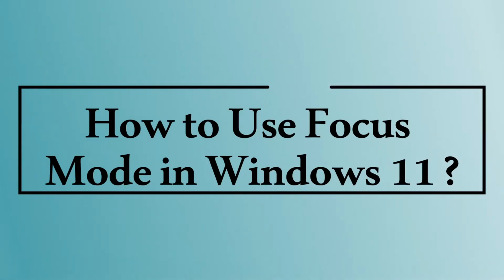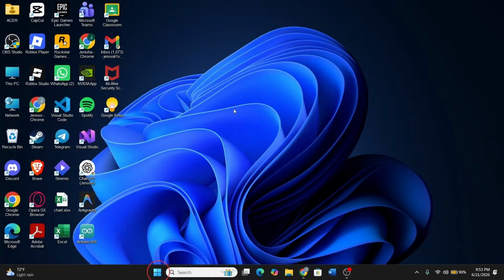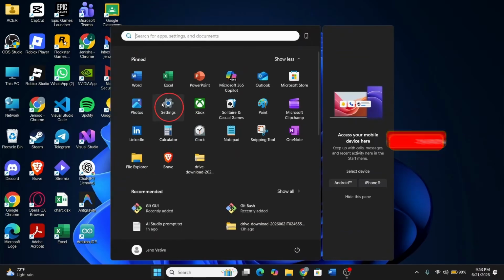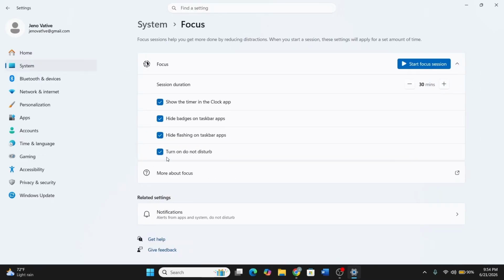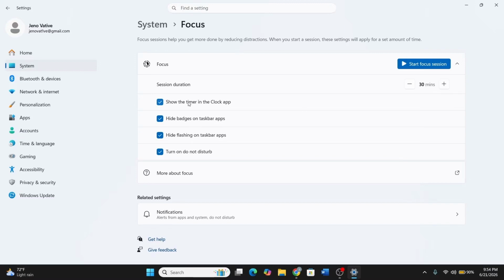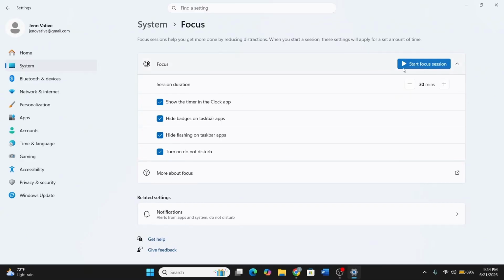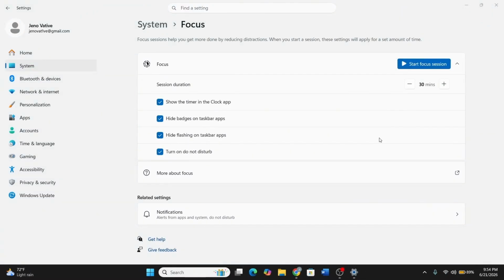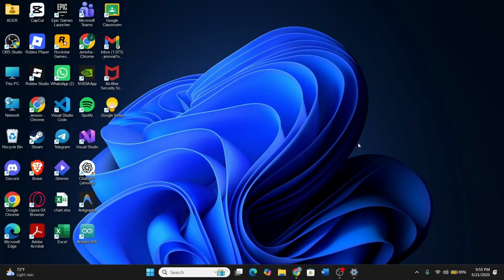How to Use Focus Mode in Windows 11 ?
How to Use Focus Mode in Windows 11?: Welcome to our step-by-step guide on "How to Use Focus Mode in Windows 11!" If you want to stay productive by minimizing distractions while working, studying, or gaming, this video is for you. We'll show you how to use Focus Mode in Windows 11, customize focus sessions, silence notifications, and make the most of the built-in productivity features. Whether you're looking to improve concentration or reduce interruptions, these simple steps will help you use Focus Mode effectively on your Windows 11 PC or laptop.

In this video, we will show:
How to enable Focus Sessions in Windows 11
How to turn on Do Not Disturb in Windows 11
How to customize Focus Mode settings
How to reduce distractions on Windows 11

What you'll learn:
How do I enable Focus Mode in Windows 11?
How to start a Focus Session on Windows 11?
How to stop notifications during Focus Mode?
How to customize Focus Mode settings in Windows 11?
What is Focus Mode in Windows 11 and how does it work?